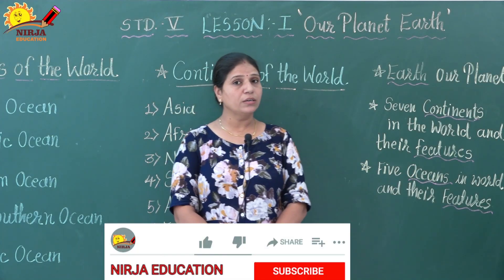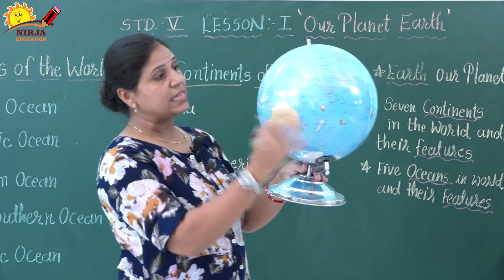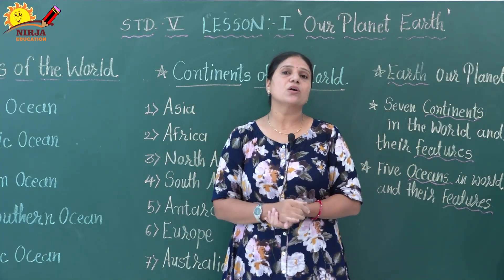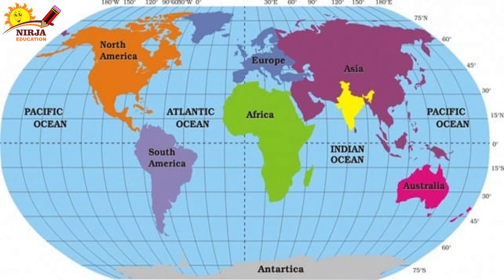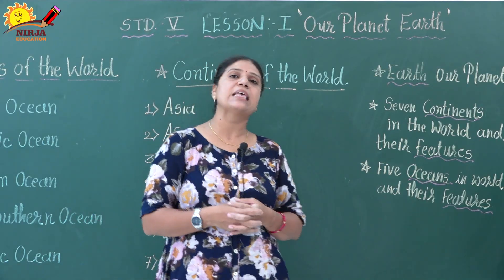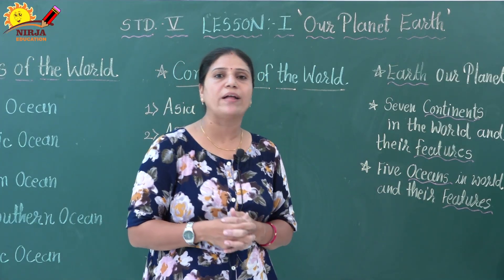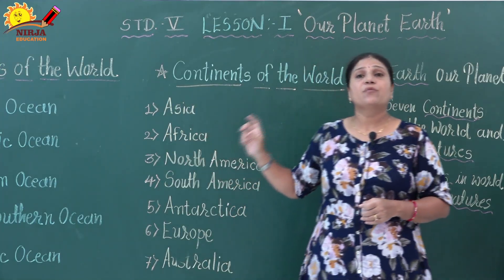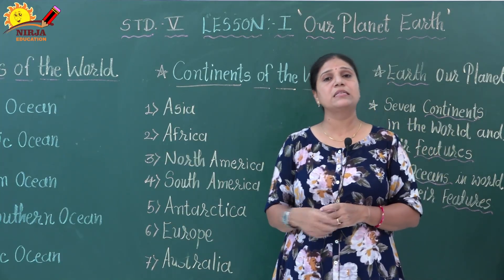class 5 social science chapter 1 - class 5 science chapter 1 - class 5 science chapter 1 - part 1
Chapter 1 . Our Planet Earth
Part 1
Explained by Mrs. Dipti Madam

class 5 social science chapter 1 - 10Th Class Science 2 Chapter 1 Ssc Board -

Download video on YouTube For free, 10th class science 2 chapter 1 state board video in HD
Get Free NCERT Solutions for Class 5 Social Science Chapter 1 Natural Resources
class 2 science book chapter 1 .
oxford science class 2 chapter 1 . cbse class 2 science chapter 1 . the globe cbse class 5 social science sst lesson.

in this video our educator try to explain full chapter of class 1 science chapter 2 in simple way.